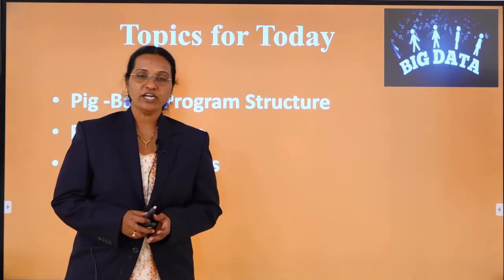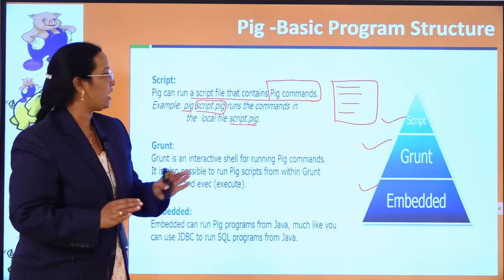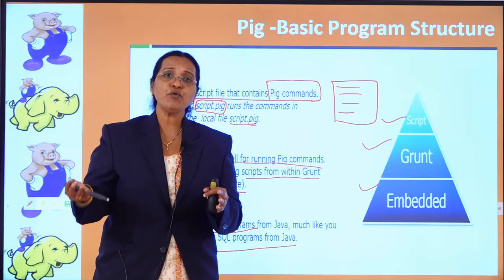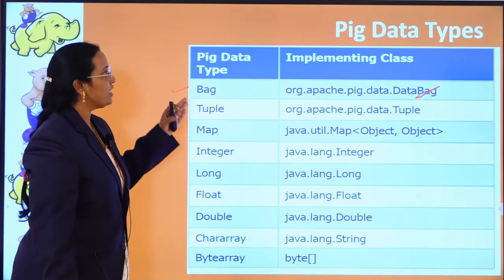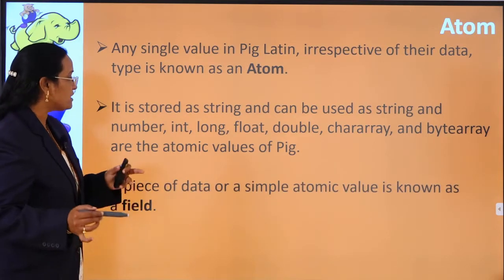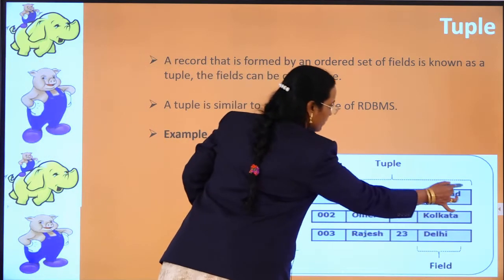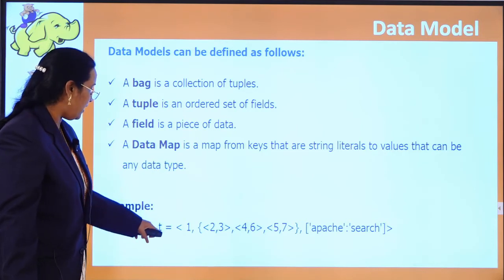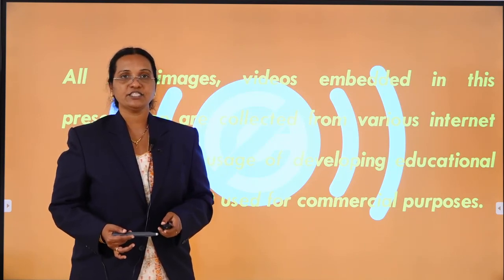Pig Data Types